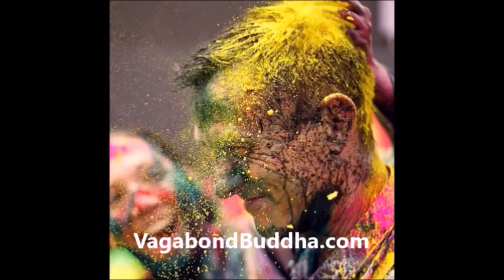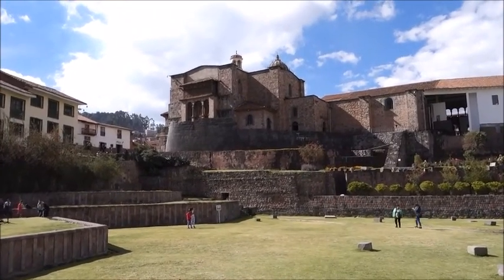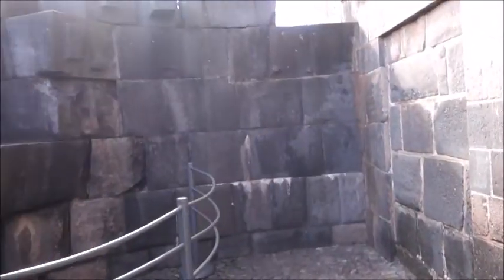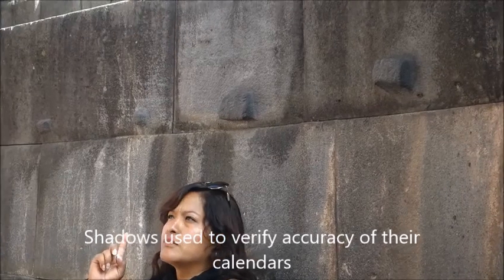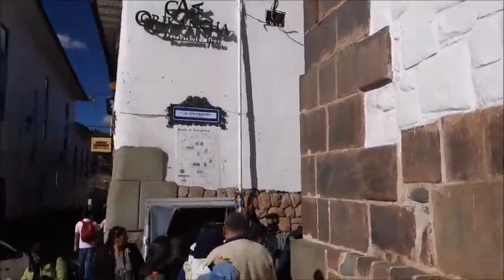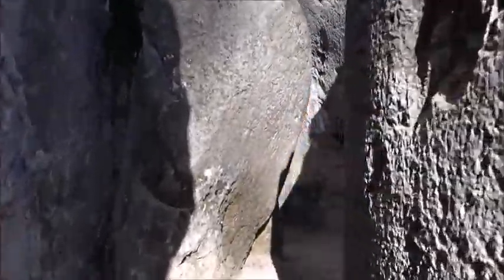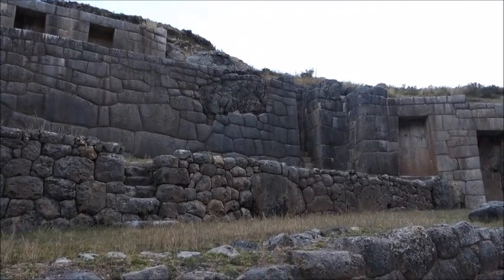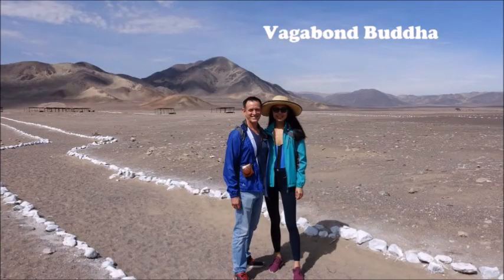Best Archaeological Sites Near Cusco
𝗗𝗮𝗻’𝘀 𝗥oad Map to Freedom Overseas (Retire Overseas Course)☆★☆

𝗗𝗮𝗻’𝘀 𝗛𝗼𝘄 𝘁𝗼 𝗠𝗮𝗸𝗲 $$$ 𝗢𝗻𝗹𝗶𝗻𝗲 𝘄𝗶𝘁𝗵 𝗬𝗼𝘂𝗿 𝗛𝗼𝗯𝗯𝘆 𝗖𝗼𝘂𝗿𝘀e

What kinds of risks are you taking if you move overseas?

👇🏻 𝐅𝐎𝐋𝐋𝐎𝐖 𝐐𝐈𝐀𝐍𝐆 👇🏻
💁🏻‍♀️ 𝐇𝐎𝐁𝐎 𝐕𝐄𝐍𝐓𝐔𝐑𝐄𝐒 -  𝐐𝐈𝐀𝐍𝐆 𝐇𝐔𝐈

‼️𝐋𝐈𝐀𝐁𝐈𝐋𝐈𝐓𝐘 𝐃𝐈𝐒𝐂𝐋𝐀𝐈𝐌𝐄𝐑‼️:  While we have done our best to share our gathered data with you, we are not responsible for any errors or omissions, or for the results obtained using this information. All information is provided “AS-IS,” with no guarantee of completeness, accuracy, timeliness, or for the results obtained using this information, and without warranty of any kind, express or implied, including, but not limited to warranties of performance, merchantability, and fitness for a particular purpose. In no event will we be liable to you or anyone else for any decision made or action taken in reliance on the information for any consequential, special or similar damages. Any reliance on the information in our videos or the comments below is strictly at your own risk. Instead, you should consult with legal, medical, financial, tax, and/or other such appropriate professionals familiar with your unique and detailed factual situation before taking any actions.

It does not include medical insurance or any other expenses.  Before moving here, you must do a temporary exploratory site visit in order to accurately calculate your personal cost of living here for all costs for your lifestyle and needs.  Plus, make sure you have access to significant additional savings in case you face an emergency.

꧁ 𝐕𝐀𝐆𝐀𝐁𝐎𝐍𝐃 𝐀𝐖𝐀𝐊𝐄 ꧂ 𝐢𝐬 𝐭𝐡𝐞 𝐘𝐨𝐮𝐭𝐮𝐛𝐞 𝐜𝐡𝐚𝐧𝐧𝐞𝐥 𝐟𝐨𝐫 𝐕𝐚𝐠𝐚𝐛𝐨𝐧𝐝𝐁𝐮𝐝𝐝𝐡𝐚.𝐜𝐨𝐦

☆★☆ 𝐅𝐎𝐋𝐋𝐎𝐖 𝐌𝐄 ☆★☆

𝑫𝒂𝒏